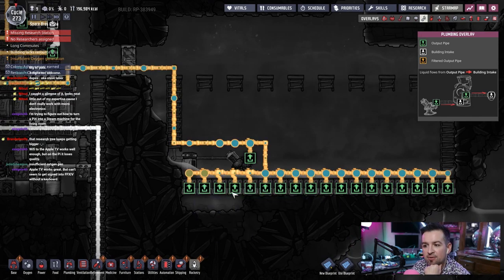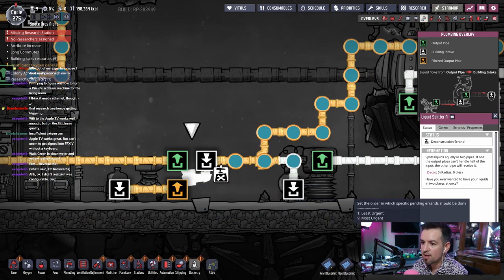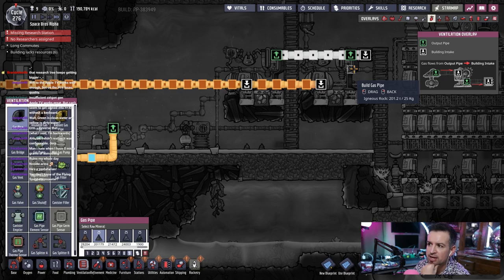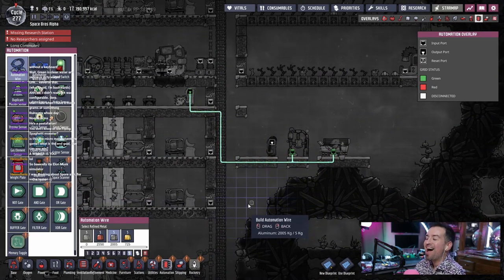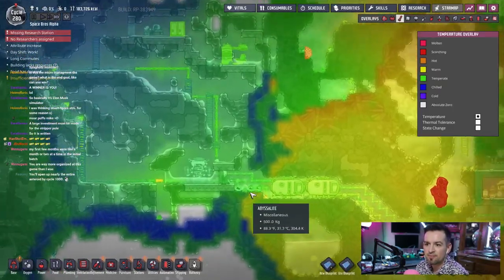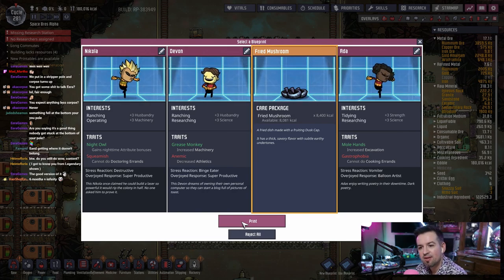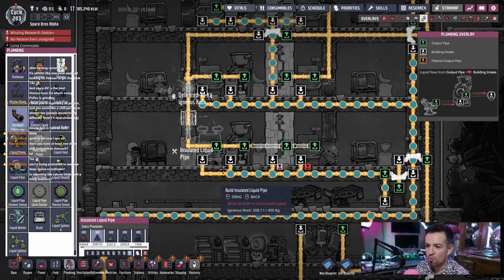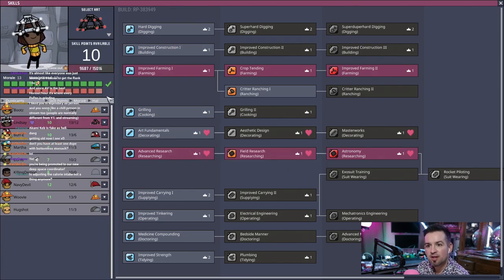ONI Adventures #19 - MISSING RESEARCH STATION *angry red text that I won't read*